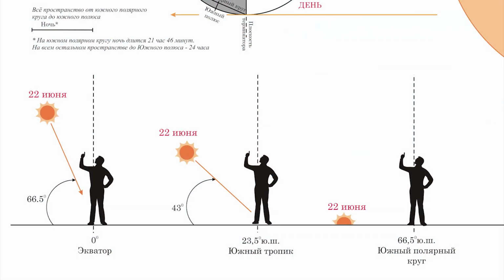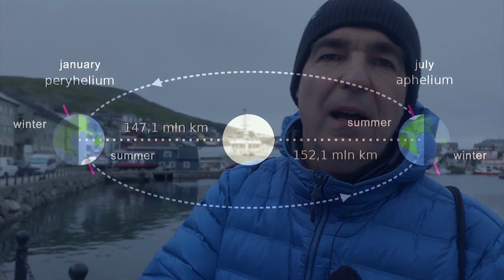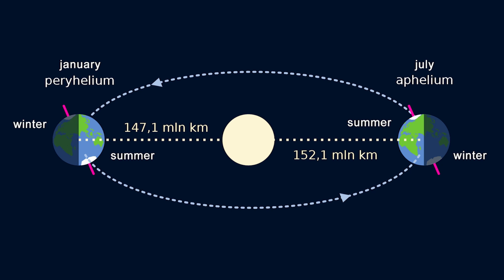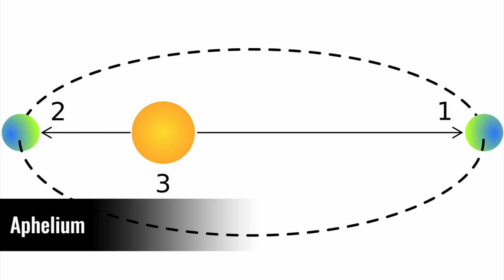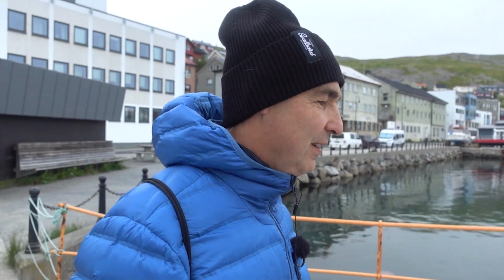How To Learn From The Fringe?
In this video from Nordcap, Norway I dscuss the importance of the fringe. I explain how you can learn about the world and yourself from the extreme. How to use the extreme to better learn physics, astronomy, history or even economics? How to use this method to improve yourself and your creations? I use the example of the astronomic phenomena that you can observe beyond the polar circle. This film offers some hard nuts for flatearhers. Watch this video to dramatically increase your understanding of our world and to put your learning methodology on a new level.

And read the blog where I test the limits of human capabilities